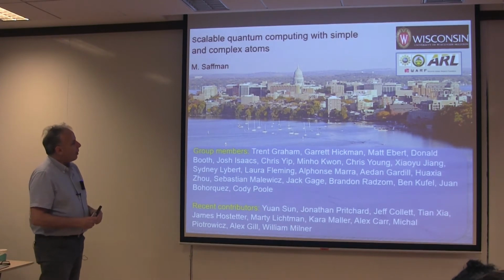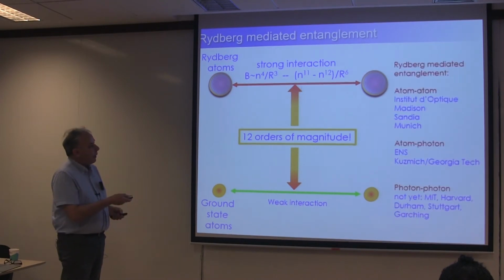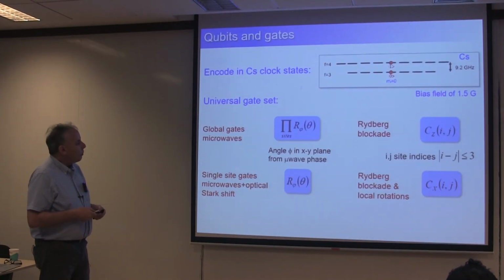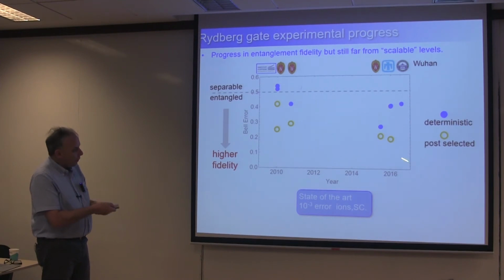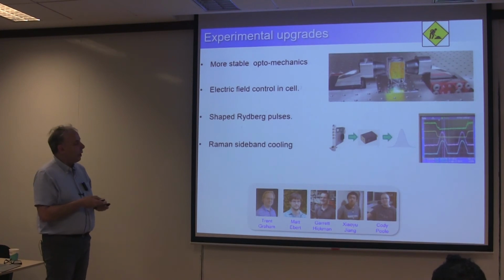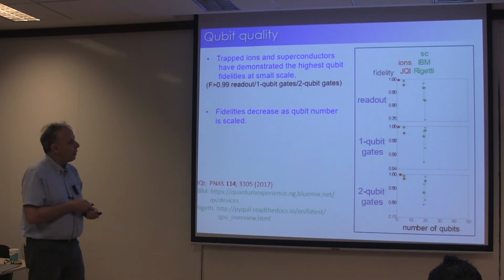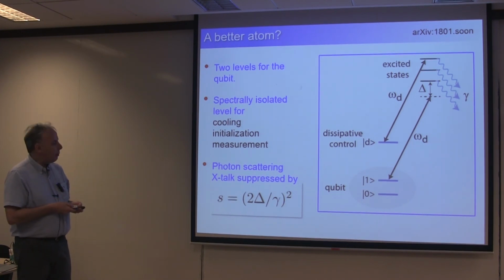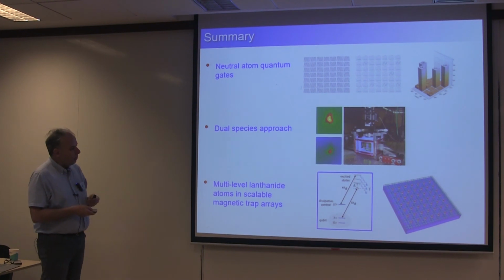COLLOQUIUM: Scalable quantum computing withsimple and complex atoms (January2018)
Speaker: Mark Saffman, University of Wisconsin-Madison
Abstract:
Quantum computing is a few decades old and is currently an area where there is great excitement, and rapid developments. A handful of distinct approaches have shown the capability of on demand generation of entanglement and execution of basic quantum algorithms.

One of the daunting challenges in developing a fault tolerant quantum computer is the need for a very large number of qubits. Neutral atoms are one of the most promising approaches for meeting this challenge. I will give a snapshot of the current status of atomic quantum computing, describe the physics underlying neutral atom qubits and Rydberg state mediated quantum gates, and show how one of the most complicated atoms in the periodic table may lead to some simple solutions to hard problems.